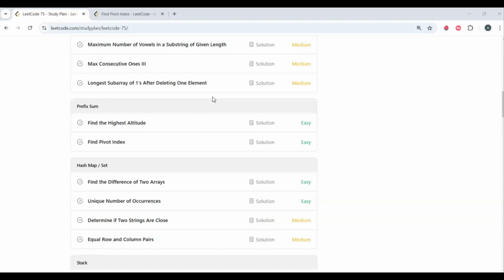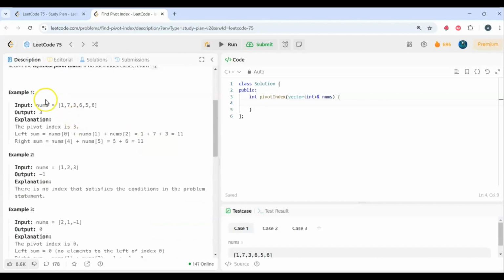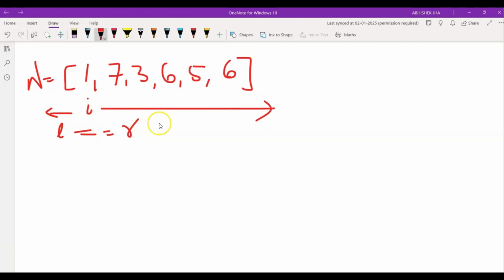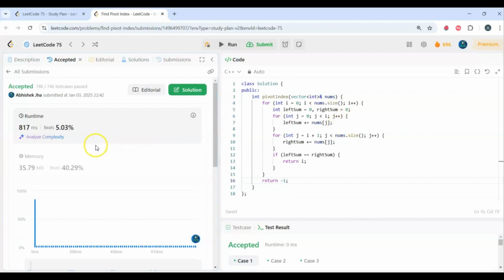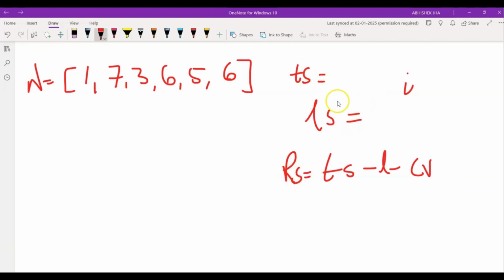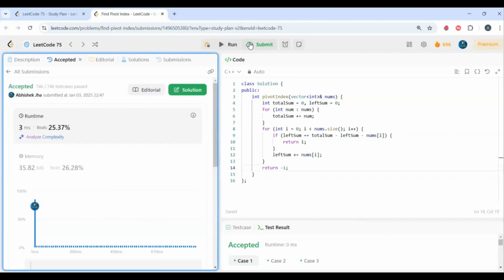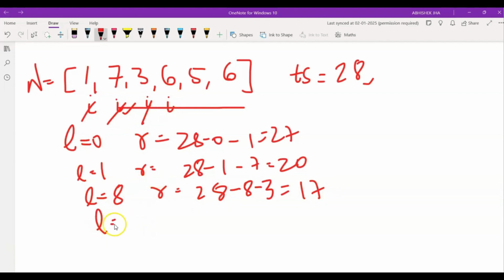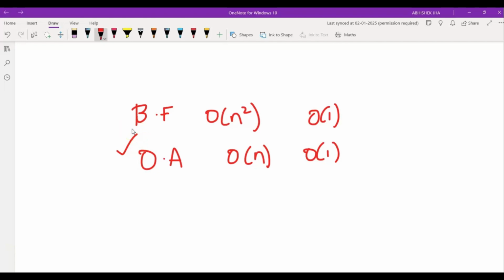Find Pivot Index | Day-19 | LeetCode 75 Challenge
Timestamps:-
00:00 - Introduction
00:17 - Problem Statement
02:22 - Brute Force Approach Explanation
03:36 - Brute Force Code Walkthrough
04:42 - Optimal Approach (Prefix Sum) Explanation
05:57 - Optimal Approach (Prefix Sum) Code Walkthrough
07:05 - Dry Run
08:45 - TC & SC Analysis
09:15 - Outro